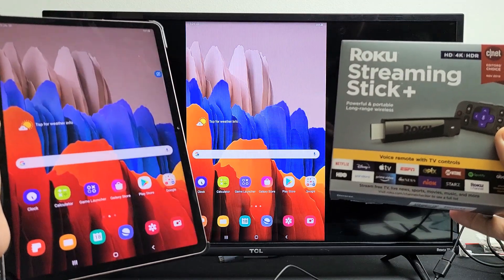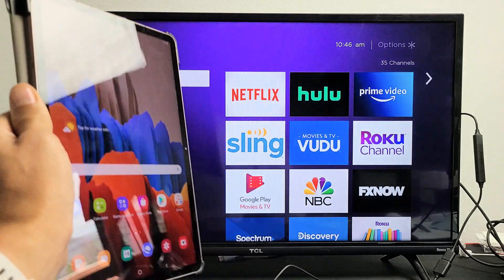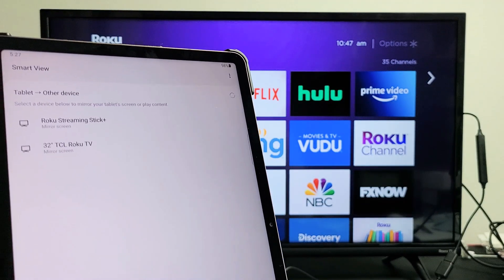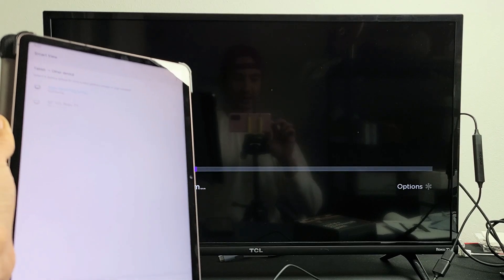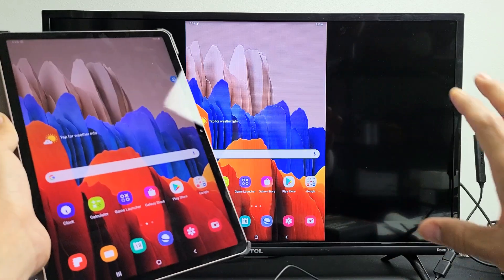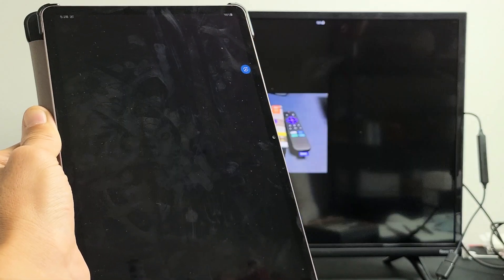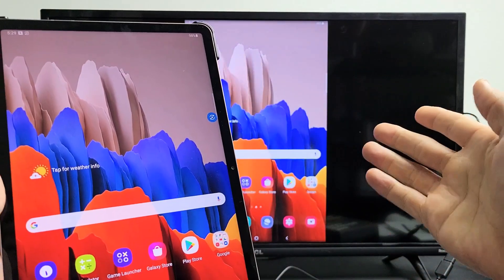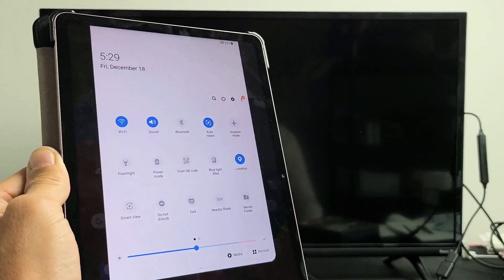Galaxy TAB S7: How to Wireless Screen Mirror to Roku Streaming Stick Plus (Stick+)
I show you how to connect wireless screen mirror from a Samsung Galaxy Tab S7 to a Roku steaming stick plus (stick+). Hope this helps.

Roku Streaming Stick+ | HD/4K/HDR Streaming Device with Long-range Wireless and Voice Remote with TV Controls